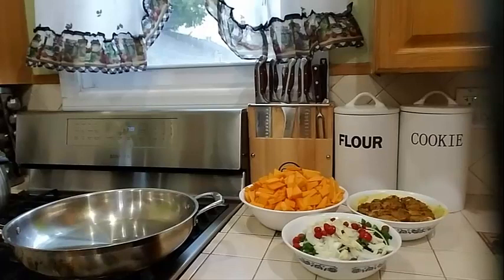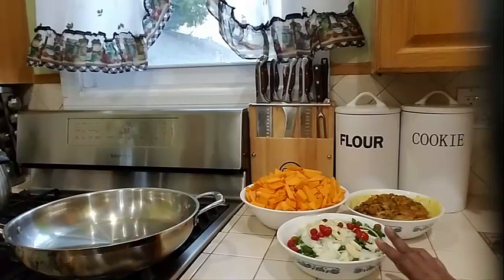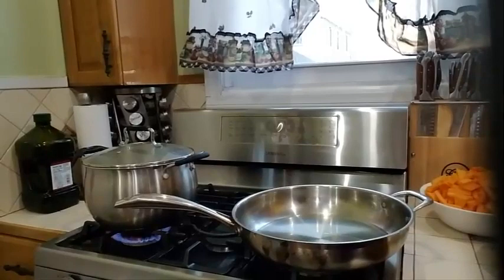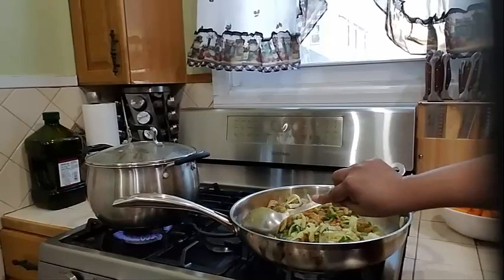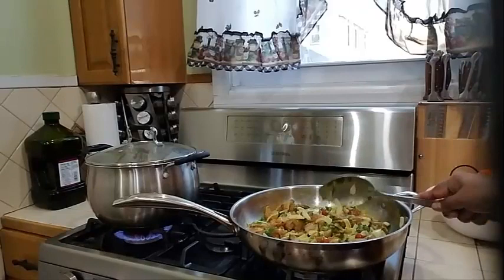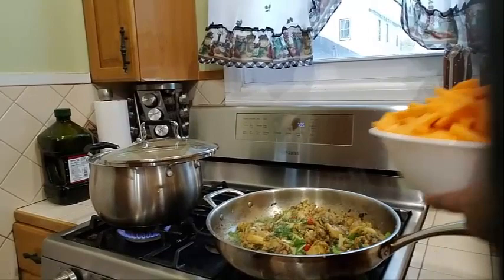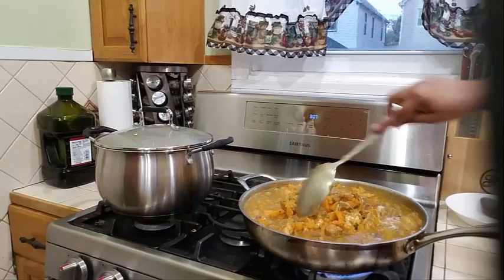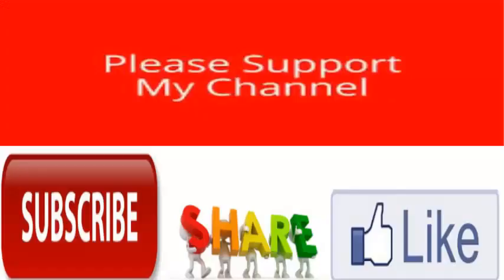How To Make Fried Pumpkin With Chicken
In this video you will learn how to make fried pumpkin with chicken/Caribbean Style, step by step instruction. This is a delicious fried pumpkin with chicken that are well known in the Caribbean, you can have this delicious recipe with rice, roti.
Chicken Pumpkins Recipe, How to Make Pumpkin and Chicken (Guyanese Cooking) Fried Pumpkin Recipe

Ingredients
4 Lb pumpkin
3 1/2 lb chicken
1 bundle scallion
1 handful parsley
1 medium onion
4-5 cloves garlic
4-5 chili peppers
1 tsp fine thyme
1 tsp black pepper
1 tsp garlic powder
1 tsp onion powder
1 tsp chili flakes
1 tablespoon chicken bullion
1 tsp Mr. dash

How to marinate chicken
1 tsp black pepper
1 tsp garlic powder
1 tsp onion powder
1 tsp chili flakes
1 tablespoon chicken bullion
1 tsp Mr. dash
1/2 tsp turmeric
2 tsp olive oil

Add all of the ingredients into a large bowl with the chicken mixed well cover and place into the fridge for a few hours or at least 1 hour, Take the marinated chicken out of the fridge 20-30 minutes before cooking.

Serving for 6-8